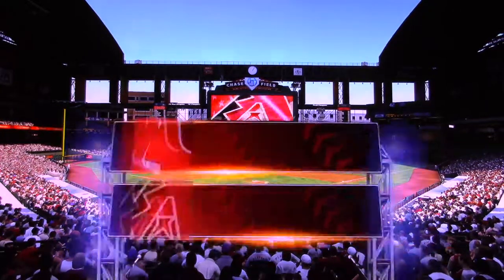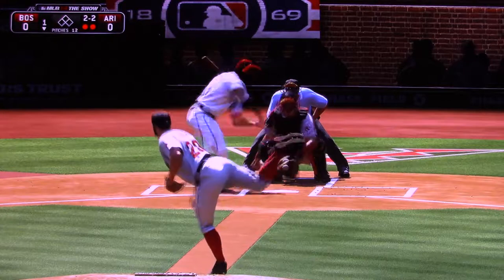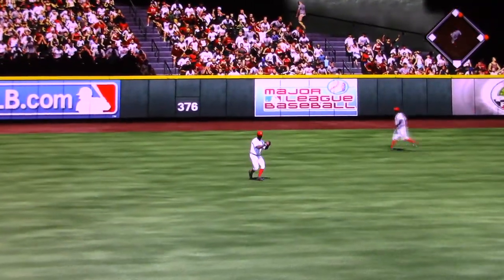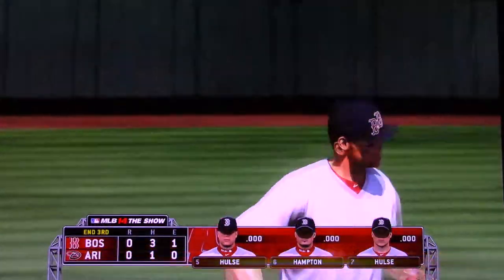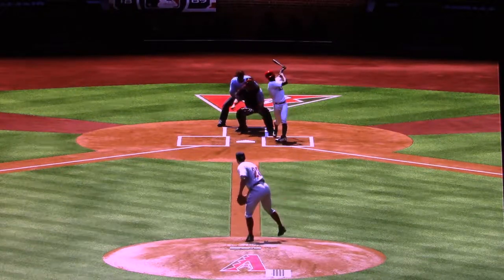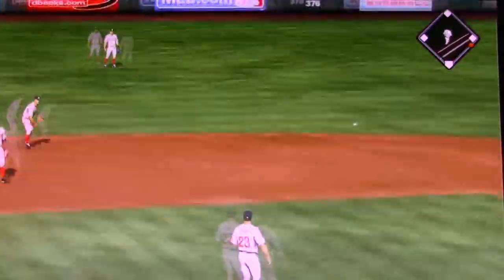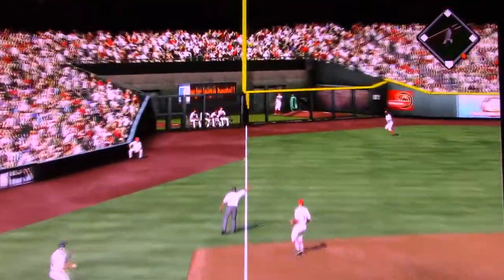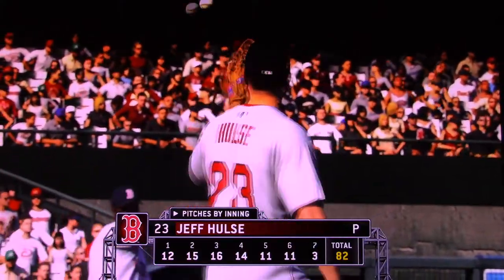MLB The Show: Boston Red Sox vs Arizona Diamondbacks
about using video games as a teaching tool for children with learning disabilities.
The age demographic would be 8 to 18. Games could be up to the teacher or
student to select. Games might include soccer, football, basketball, etc.

Students could learn about various historical or fictional characters and create
them as players for their team. It would allow the student to study history,
philosophy, religion, sports, popular culture, etc. and then create the characters
to be a part of their team. The students would even be able to play alongside their
created characters.

On some of the teams historical figures like Martin Luther King, and Abraham
Lincoln  will play on the same team with authors like Ernest Hemingway and
William Shakespeare, or Elvis Presley and Tupac Shakur.